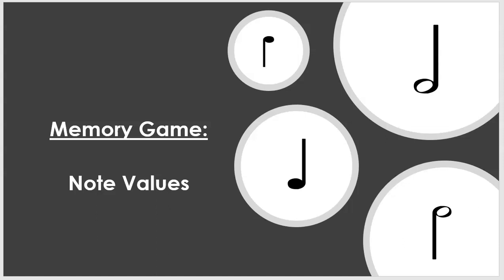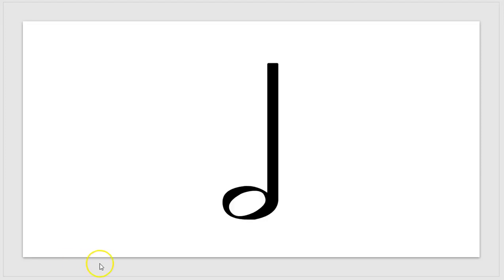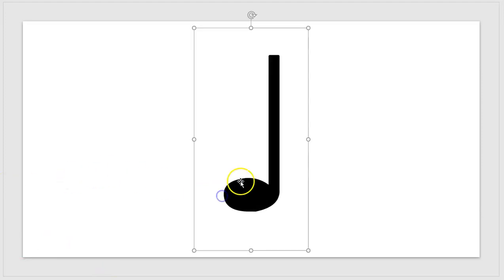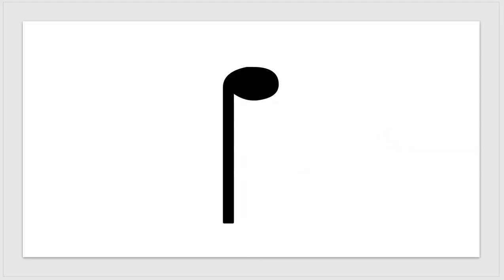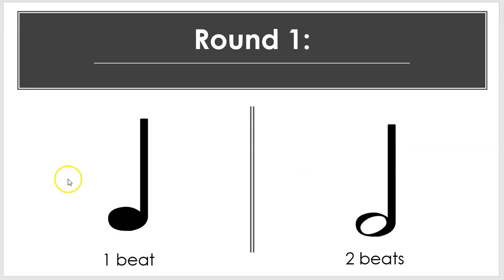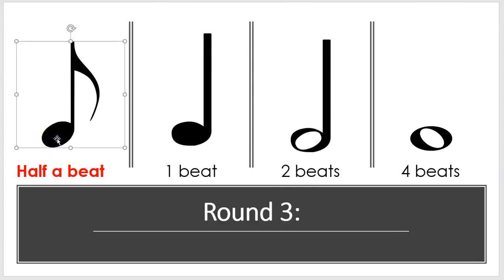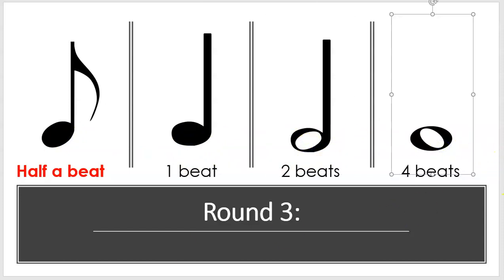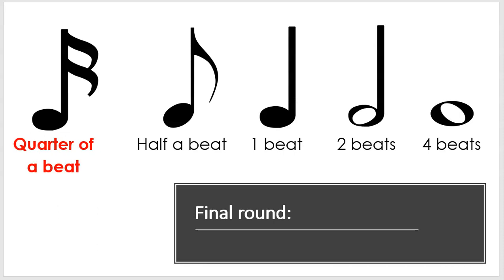Note Values Memory Game